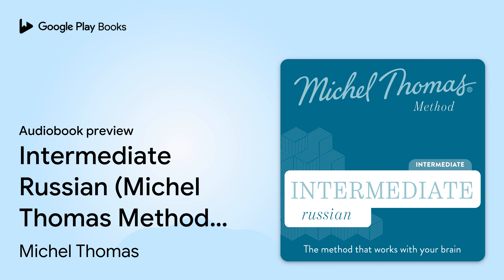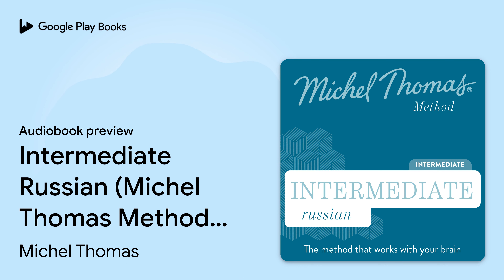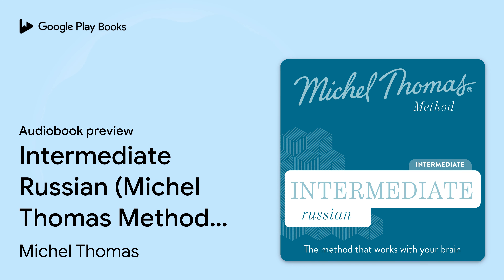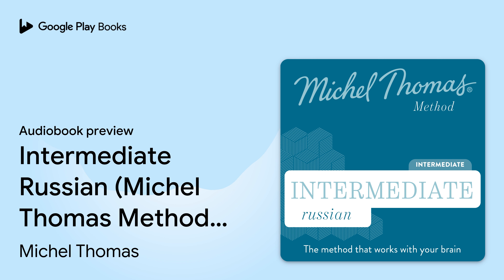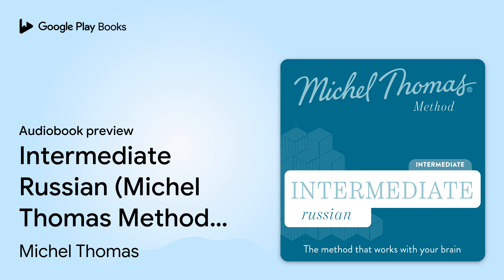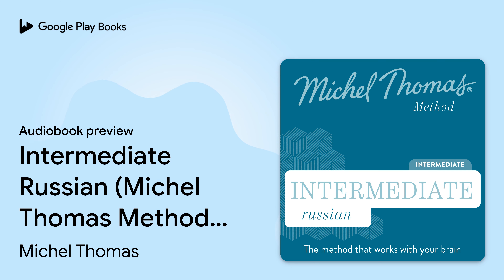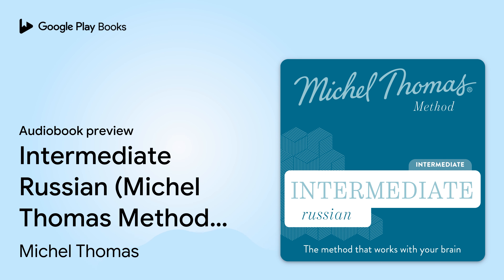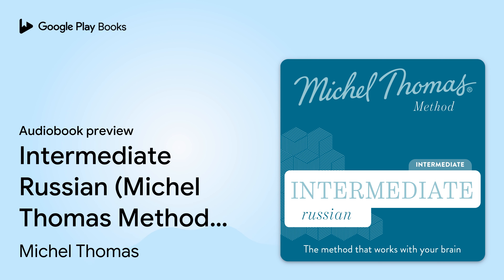Intermediate Russian (Michel Thomas Method) -… by Michel Thomas · Audiobook preview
Intermediate Russian (Michel Thomas Method) - Full course: Learn Russian with the Michel Thomas Method
Authored by Michel Thomas
Narrated by Natasha Bershadski

0:00 Intro
0:03
4:20
12:48
15:13
20:50
24:35
30:32
36:23
39:16 Outro

BOOK DESCRIPTION

A unique and perfectly brilliant way of learning languages. - Stephen Fry in Rescuing the Spectacled Bear

 Looking for a convenient intermediate language course that fits your lifestyle and gets you speaking a new language in a matter of weeks, not years? The original no-books, no-homework, no-memorizing method is in tune with the way the brain prefers to receive, store and retrieve information. You'll stick with it because you'll love it.

 * Pick up Russian naturally and unforgettably without strain or stress
 * Learn from listening and speaking, without the pressure of writing or memorizing
 * Build up your Russian in manageable steps by thinking out answers for yourself

For 50 years, Michel Thomas worked on decoding languages into their most essential component parts. These 'building blocks' are introduced sequentially so that you reconstruct the language for yourself - to form your own sentences, to say what you want, when you want. Within the very first hour you will be able to construct complex phrases by listening and thinking out answers for yourself without the pressure of writing or stress of having to memorize.

You will learn at your own pace, pausing and responding where necessary, and complete the 5-hour course in about 15-20 hours. By the end of the Intermediate course, you will have a solid working knowledge of Italian and be able to express yourself confidently in a variety of situations. You can continue to review and practice with the additional 1-hour Review course.

After Intermediate, we recommend doing the Vocabulary Course. Generally, this is the recommended order for the Michel Thomas Method language courses:

1. Foundation
 2.Intermediate
 3.Vocabulary Course

PLEASE NOTE: When you purchase this title, the accompanying PDF will be available in your Library along with the audio.

 (P) 2007, 2019 Hodder & Stoughton, Ltd.

Michel Thomas (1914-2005) had an amazing life. Born in Poland, he spent his early years in Germany and then in France, where he studied psychology at the Sorbonne in Paris. When war broke out, he fought with the Resistance and suffered imprisonment in labour camps. At the end of the war he joined the US liberation army and later settled in the US where he established his world-famous language school. Languages, being his strength and passion became the focus of the next 50 years of his life that he spent developing a method that he hoped would change the way we teach and learn - so that everyone could succeed. He developed this method 'that works with the brain'. After creating several courses of his own, he passed on his method so that other teachers might use it too.

Natasha Bershadski studied at Moscow State Linguistic University and has taught at King's College London, University College London, and in the FCO Diplomatic Service. She is the author of all Michel Thomas Russian…

AUDIOBOOK DETAILS

Language: English
Publisher: Michel Thomas
Published on: November 17, 2022
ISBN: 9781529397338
Duration: 6 hr, 32 min
Genres: Foreign Language Study / General, Foreign Language Study / Russian, Language Arts & Disciplines / Speech & Pronunciation, Language Arts & Disciplines / Spelling & Vocabulary, Language Arts & Disciplines / Study & Teaching